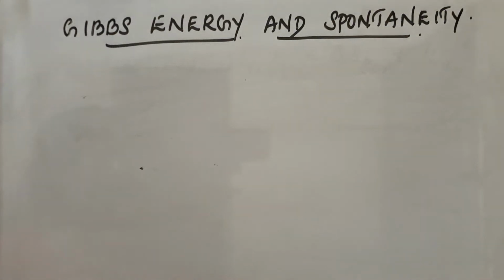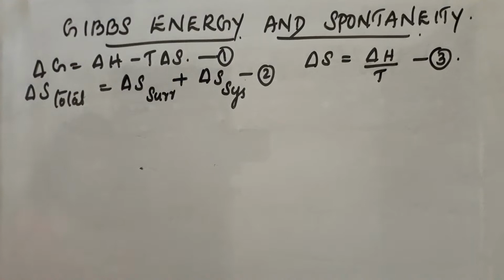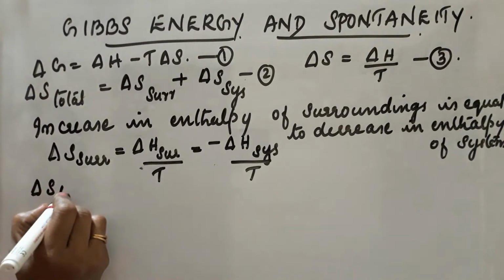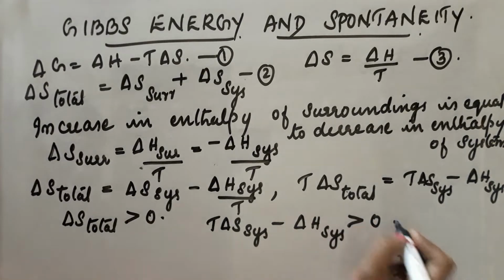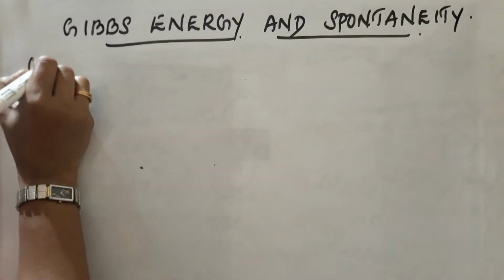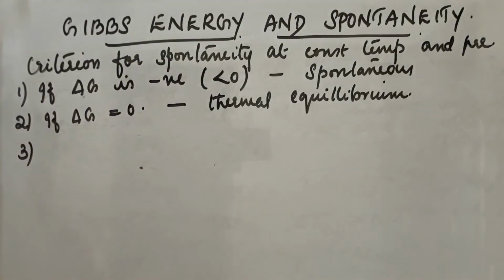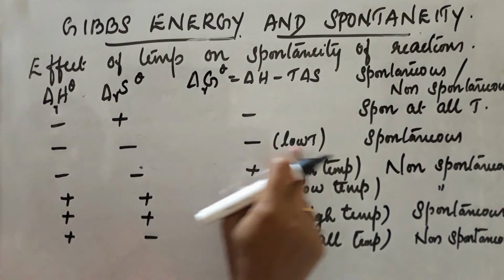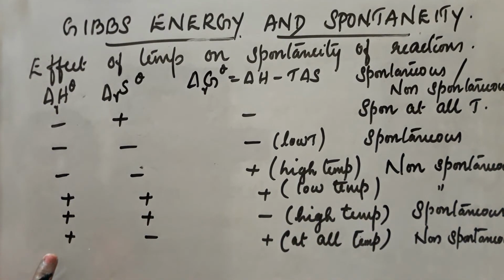GIBBS ENERGY AND SPONTANEITY.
Explanation of Gibbs energy to determine spontaneity.